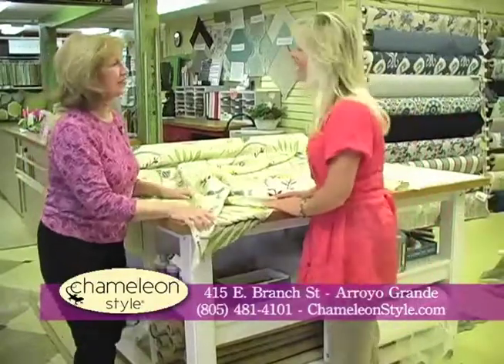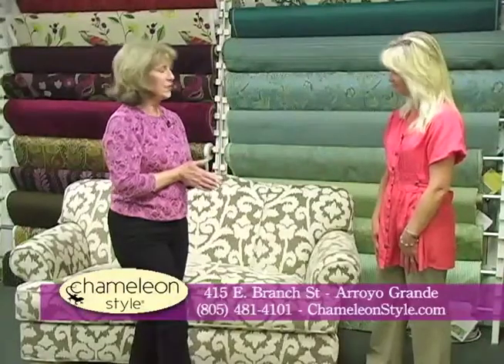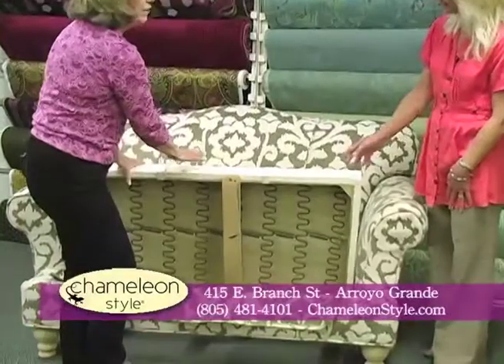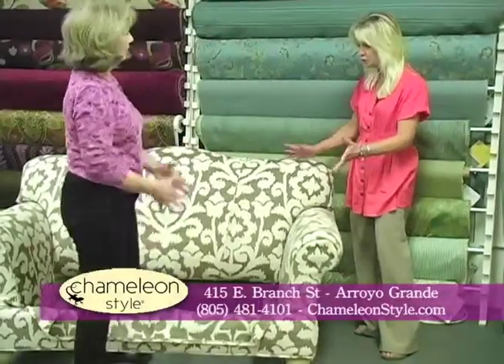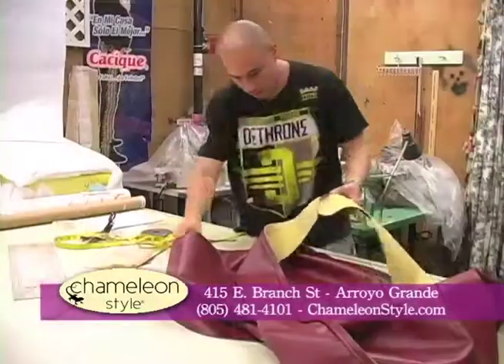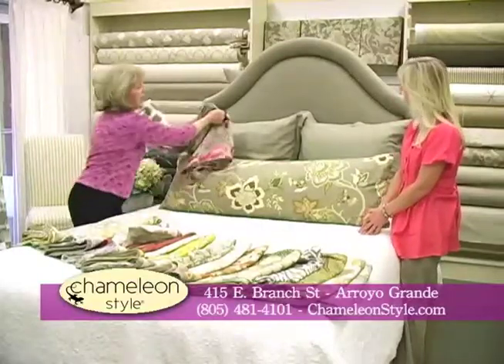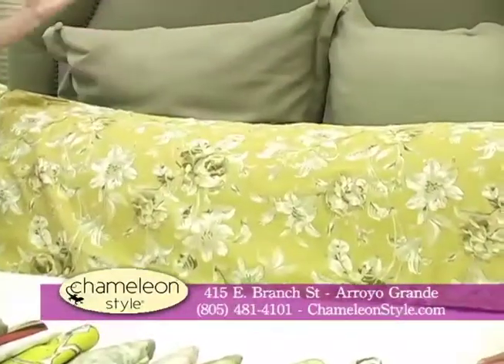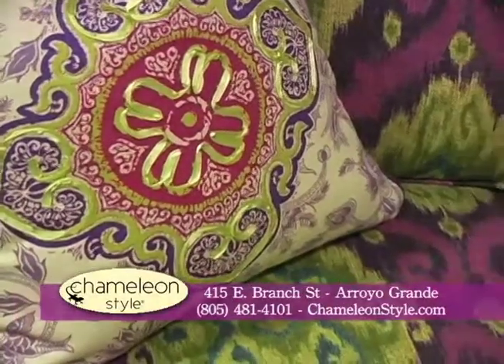Chameleon Style Home Improvement